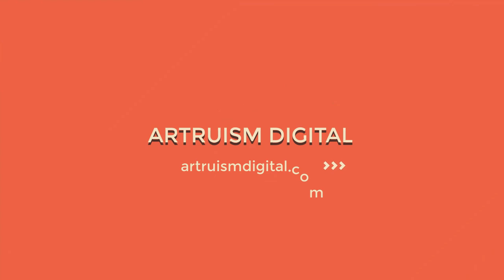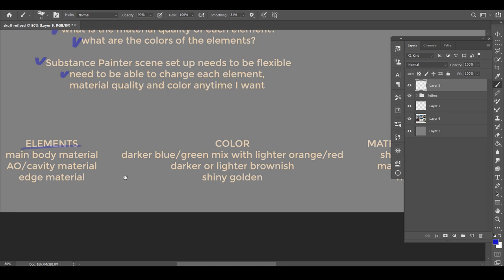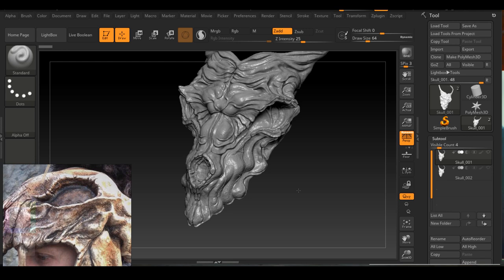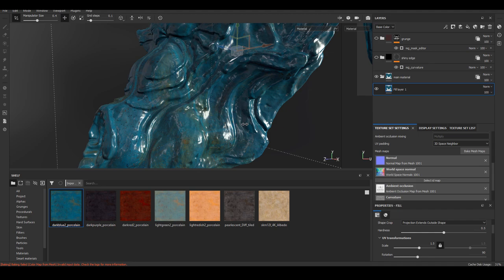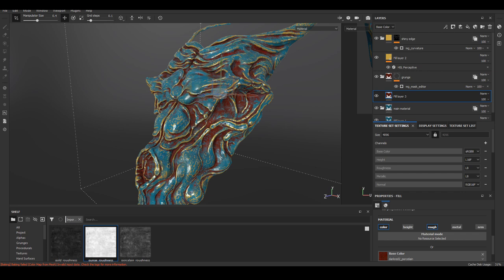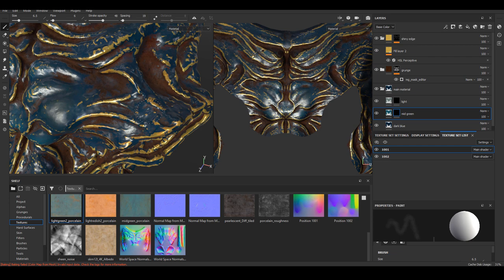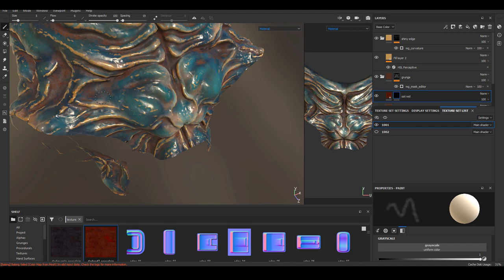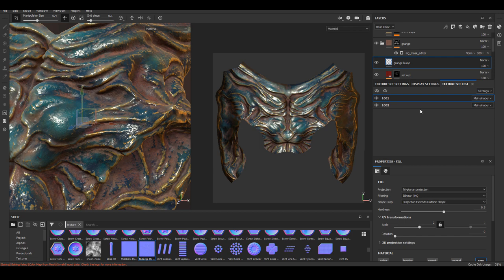Substance Painter Tutorial: How to Art Direct Photo-Realistic Real Time Asset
How do you art direct your asset when you have no concept or design available?

In this video I will explain in depth  how to create something that doesn't exist, make it photo-realistic and in real time!

I really enjoyed making this one, I hope it's helpful for you!! Please leave any questions you have in the comment section!

If you need any individual help on your work, please join my Facebook group!